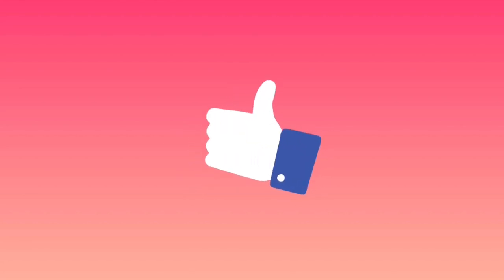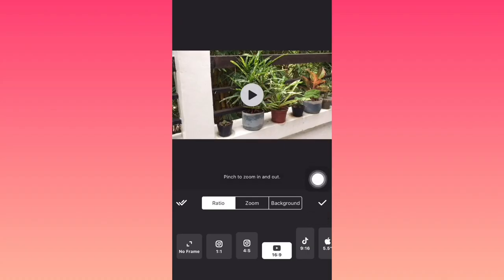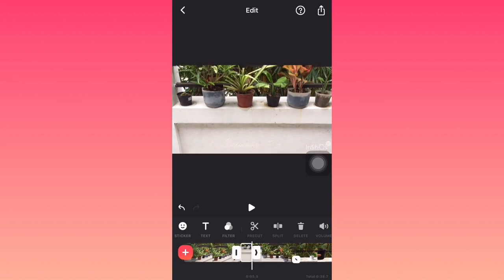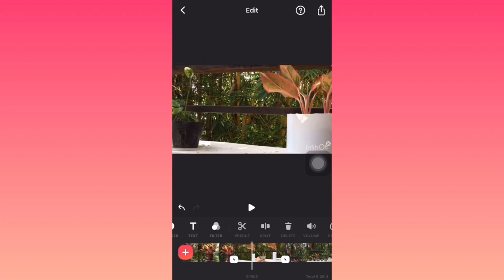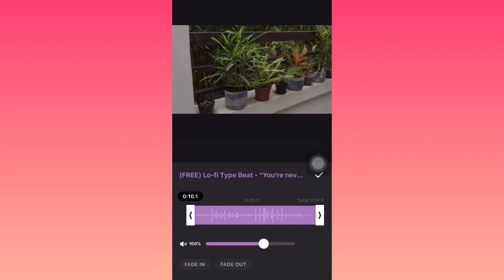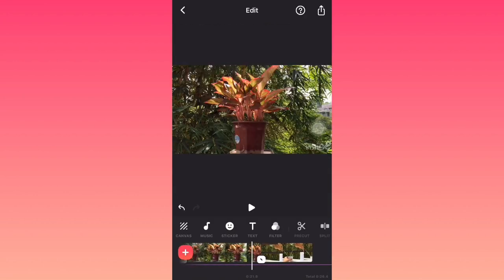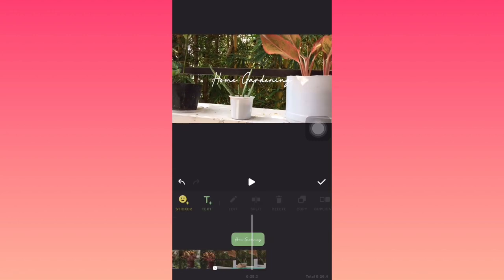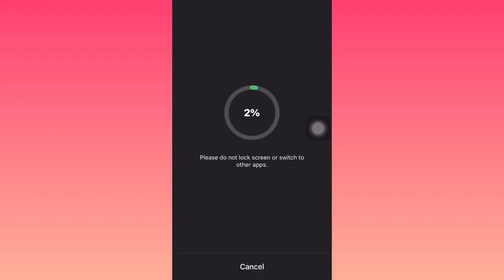How To Edit Video Using INSHOT- Basic Mobile Video Editing Tutorial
Starting a vlog? Express the editor within you through these basic editing tutorial.